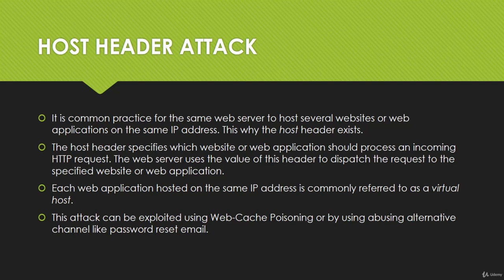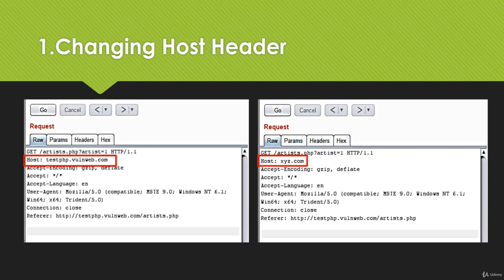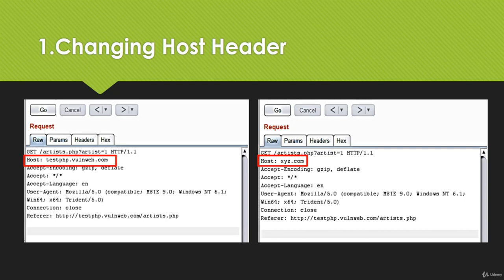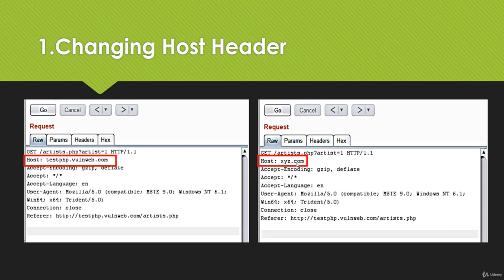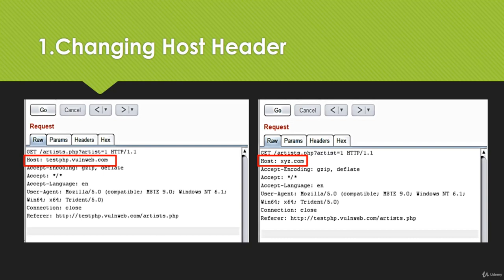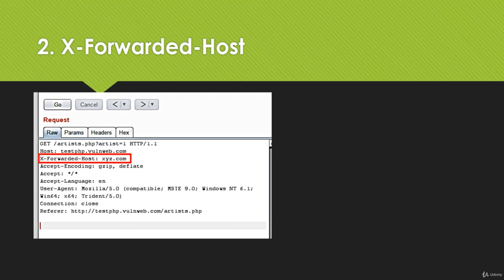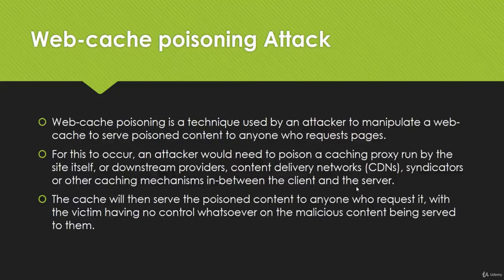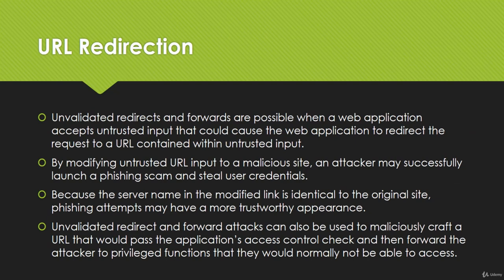Host Header Injection Methods URL Redirection Bug Bounty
Gray hat hackers fall somewhere between ethical hackers and threat actors. While their motives may be similar to those two groups, gray hats are more likely than ethical hackers to access systems without authorization; at the same time, they are more likely than threat actors to avoid doing unnecessary damage to the systems they hack. Although they aren't typically -- or only -- motivated by money, gray hat hackers may offer to fix vulnerabilities they have discovered through their own unauthorized activities rather than using their knowledge to exploit vulnerabilities for illegal profit.